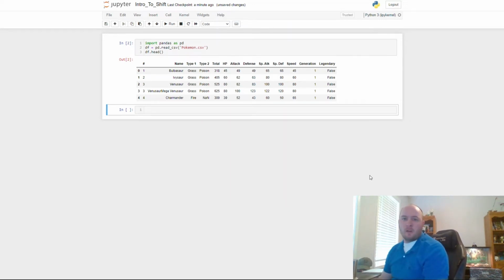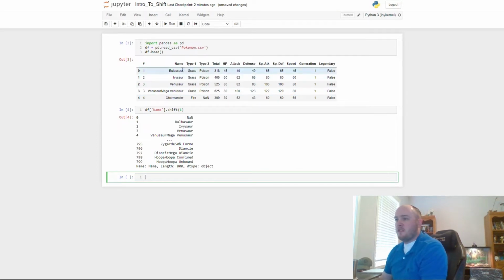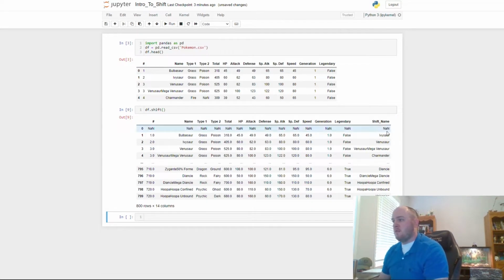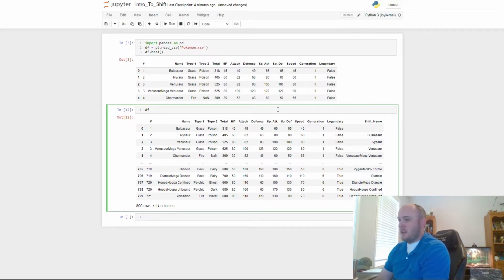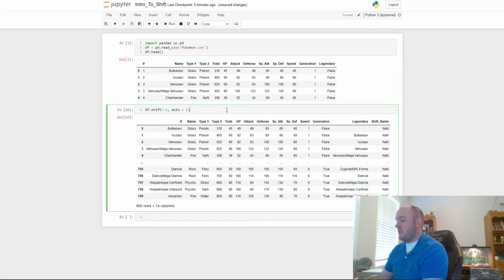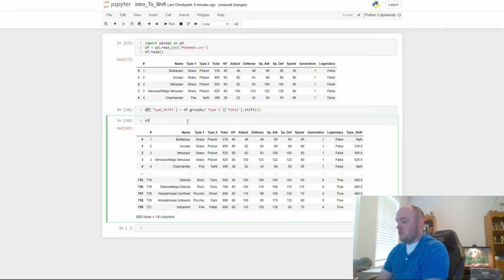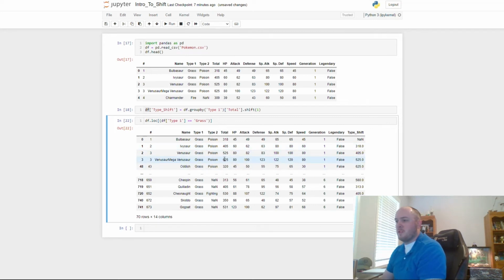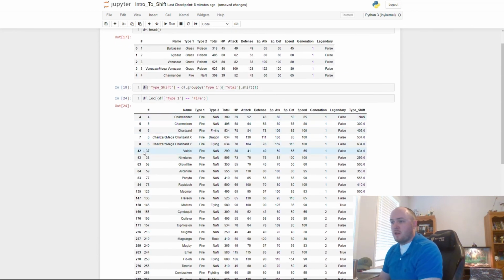Intro To Pandas Shift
In this video we work with the shift function within a python pandas dataframe. We look at how to move data up, down, left, right and replace the values the were moved (which can be NaN) with values of the users choosing.